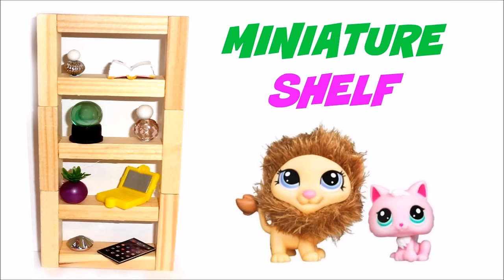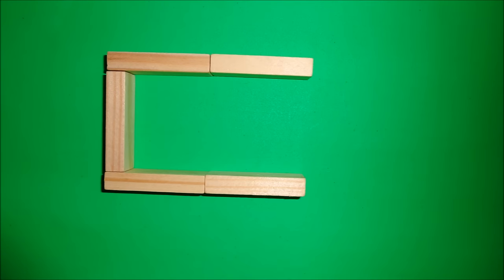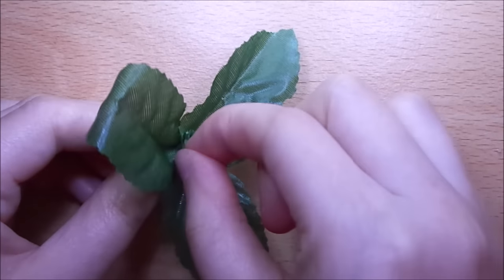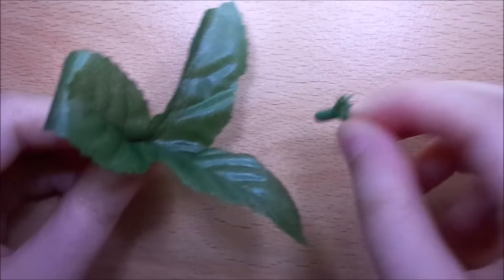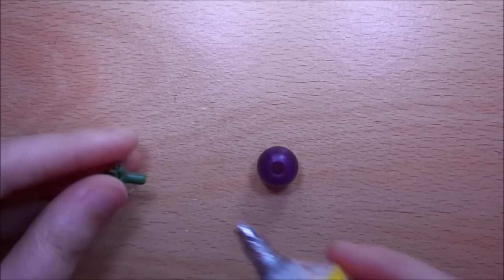DIY Dollhouse Miniature Bookshelf, Miniature Perfumes & Miniature Plants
LPS Crafts DIY Easy Stuff - Make a Mini Doll or LPS Shelf, Potted Plants, Crystal Ball and Perfumes

artificial leaves
glue
assorted beads
marble
lid
wooden blocks

wanna give credit to +simplekidscrafts cos i got the idea of the shelf from her channel

This mini craft tutorial is great to make for Littlest Pet Shop (LPS), Dollhouse Miniatures & My Little Pony (MLP).
You can easily resize it for larger dolls like Monster High (MH), Ever After High (EAH), Barbies and even American Girl (AG) Dolls.

MUSIC